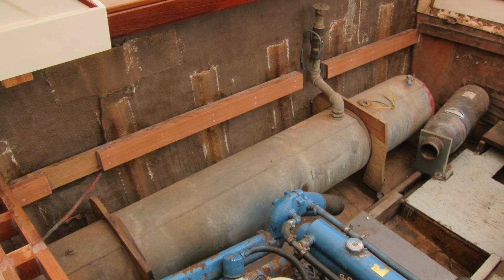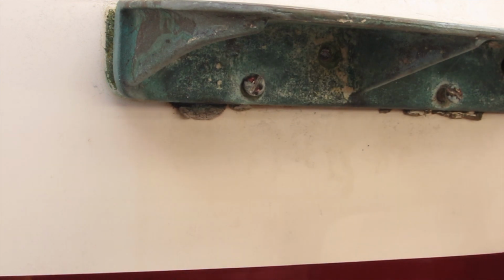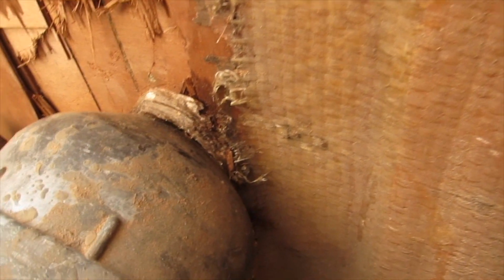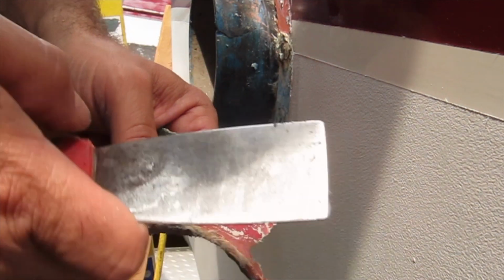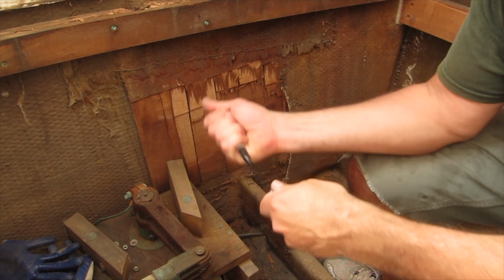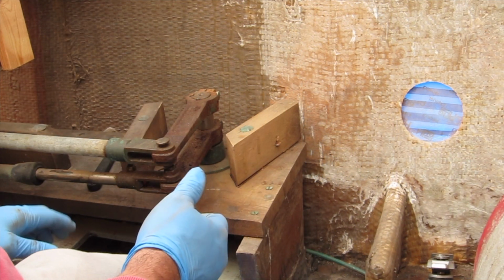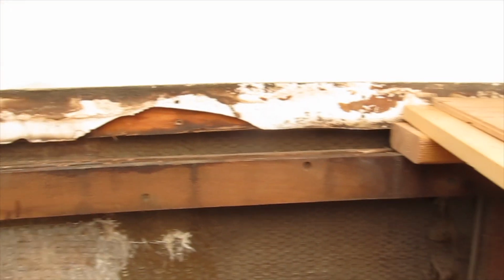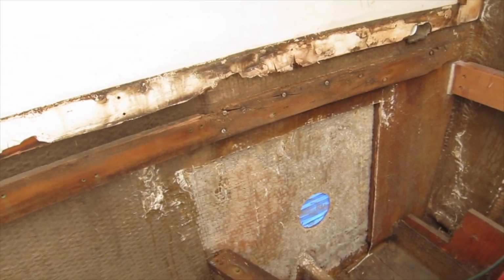Demolition of some rotted Transom Plywood. Muffler removal - Boat Restoration EP037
Renovation of a Classic 1973 Egg Harbor Sportfish boat. In this episode I continue the cockpit project by removing the mufflers, some rotted transom plywood and a cast step installed on the transom.